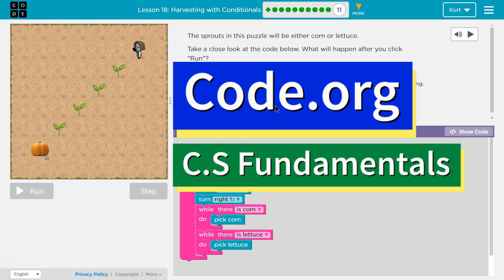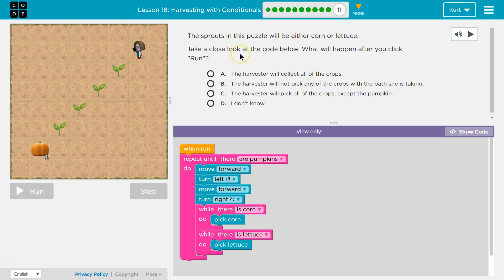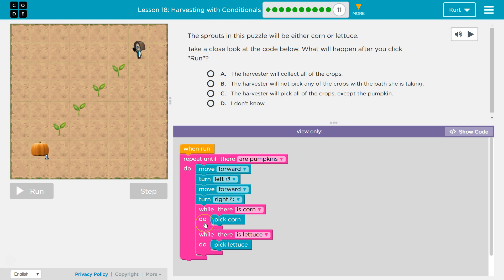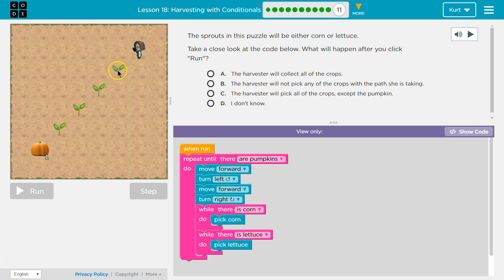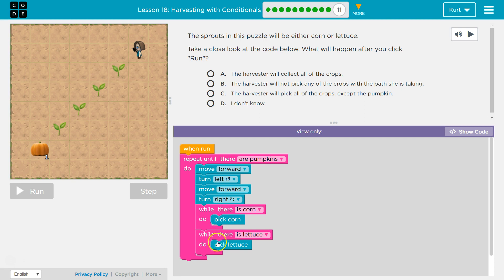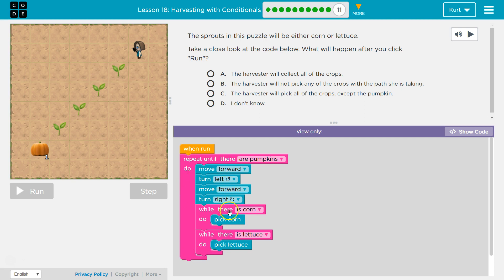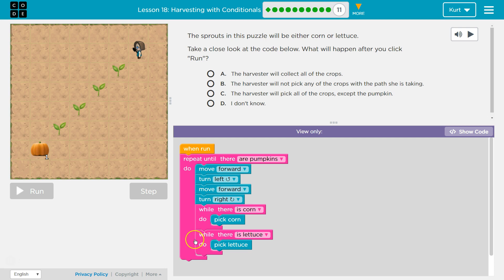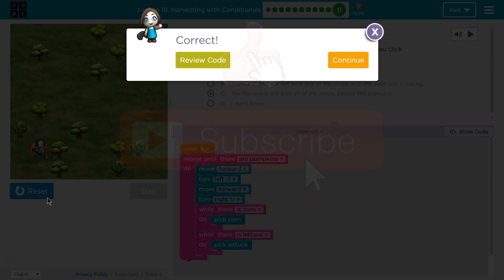Code.org Express Lesson 19.11 Harvesting with Conditionals | Answers Explained | CS Fundamentals